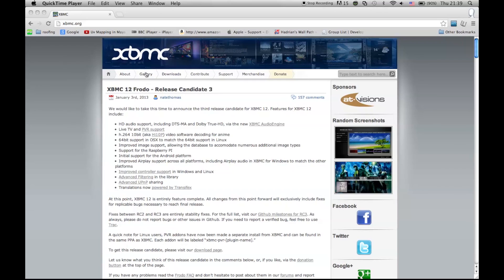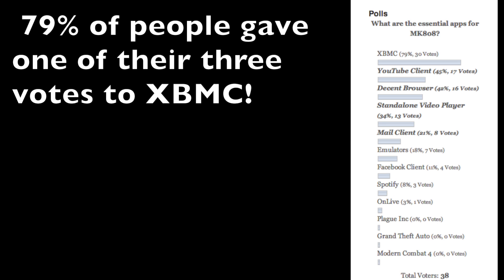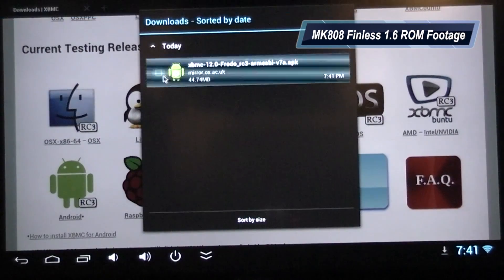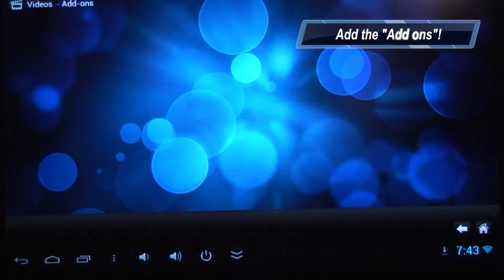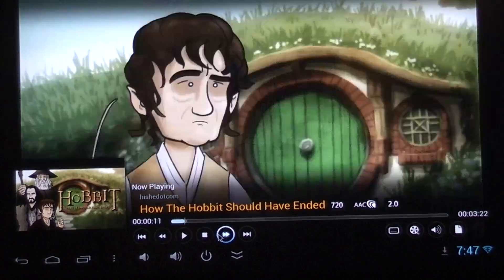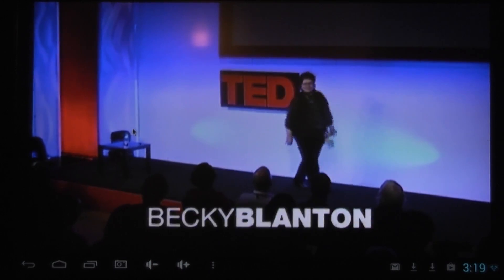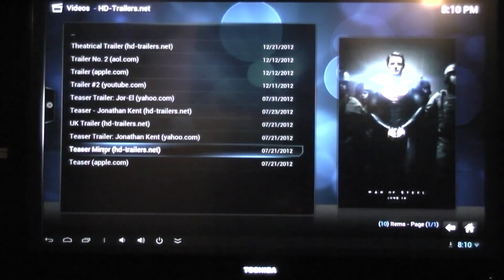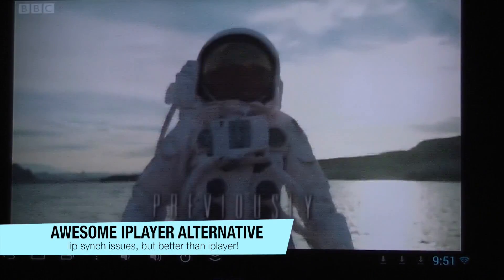XBMC on MK808 Android Mini TV Stick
XBMC running on MK808 with various ROMs (Finless 1.6, Geekbuying Stock ROM and Omegamoon Linux kernel).